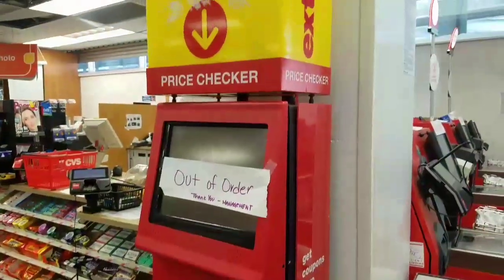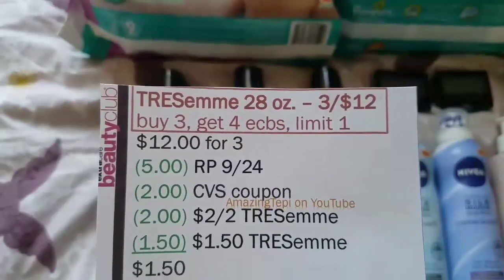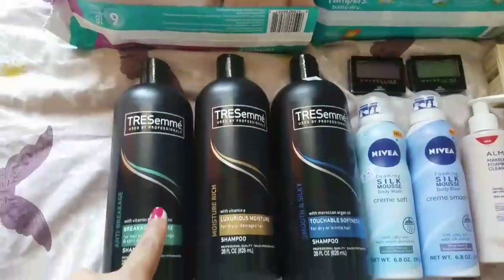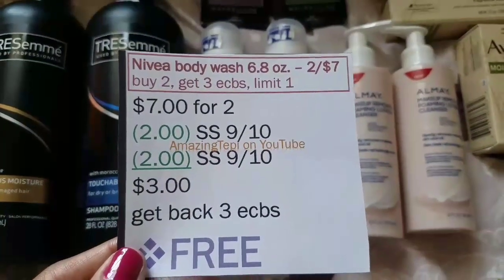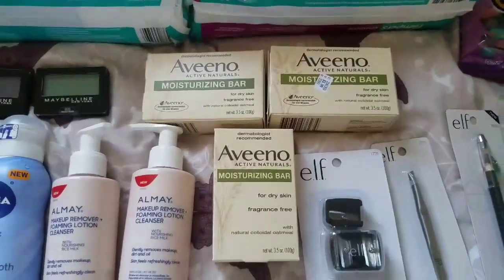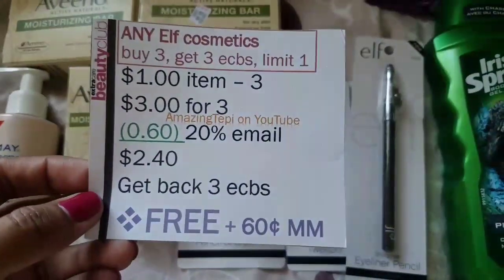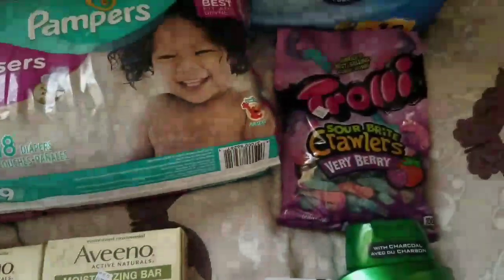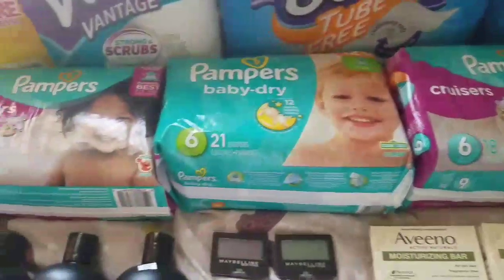My CVS Haul 9/24/17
X3EKK

CVS 09/24. CVS September 24.
Ofertas CVS 24 septiembre.
CVS couponing deals.